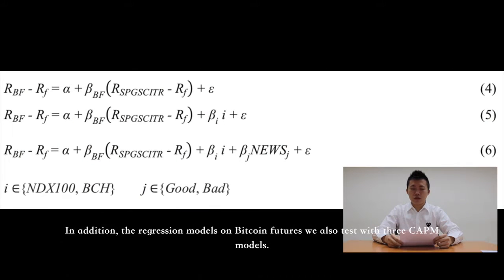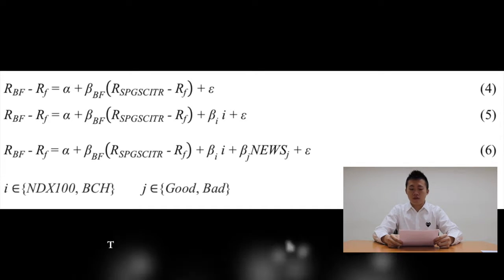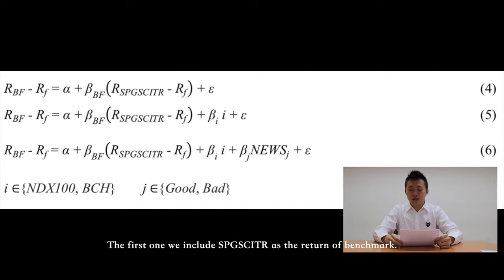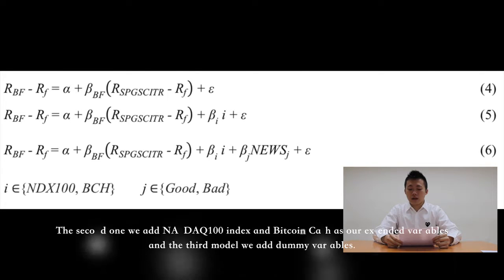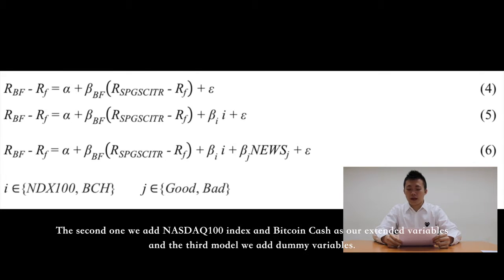C組【English Project Report 英語專題報告】裁判獎: Determining betas under multi-factor CAPMs